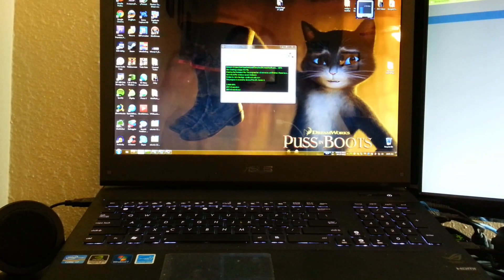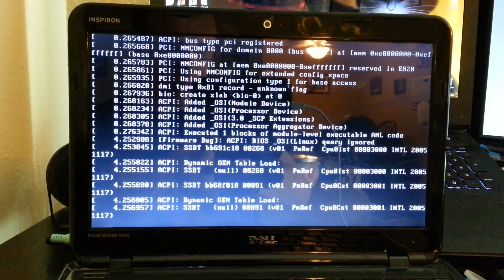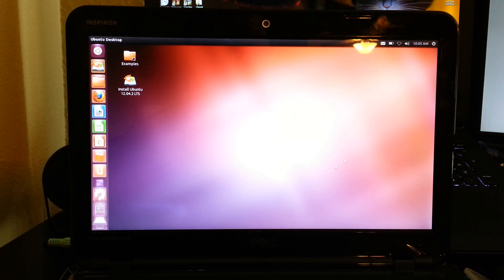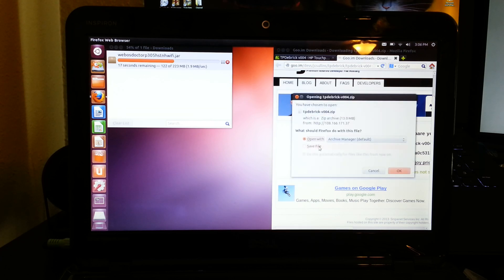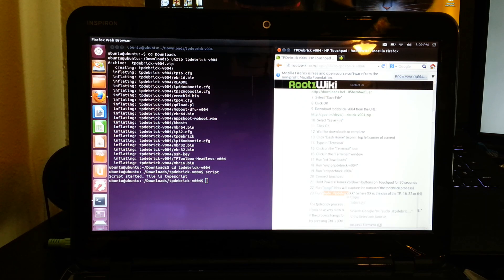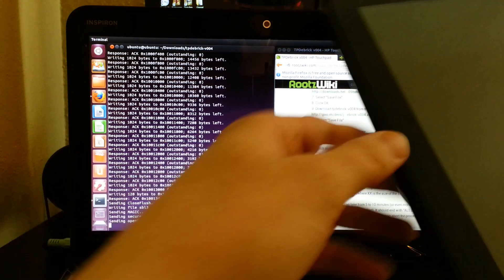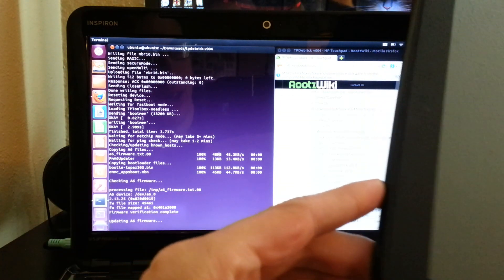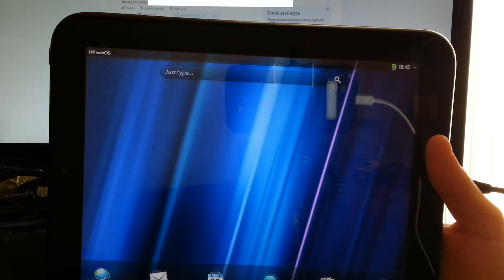How to Unbrick your HP Touchpad!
This is the final part, and the most important video. In this one, everything worked, in the previous two... Everything failed. Part 1 shows the device in it's bricked state, that's the only thing it's good for.

These are all of my  YouTube Channels!

MIRRORS! It has been a few years since this video was uploaded, so I thought I'd make backups in case the old links ever die. You should definitely download from the website linked about, but if for whatever reason the links are dead or you're unable to obtain them, I want to post backups.

Short links!